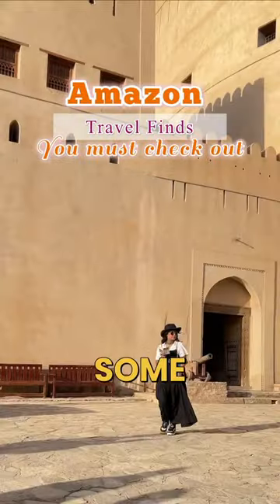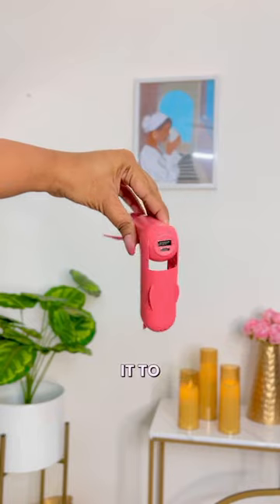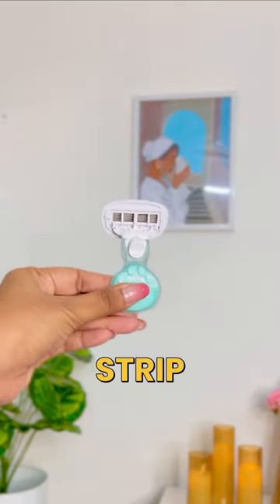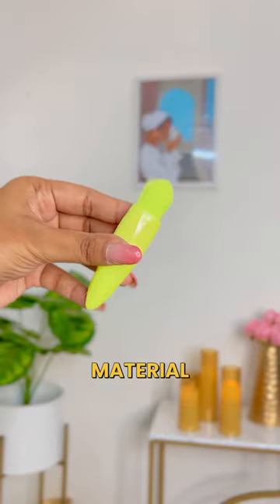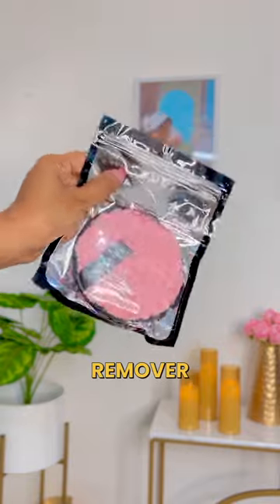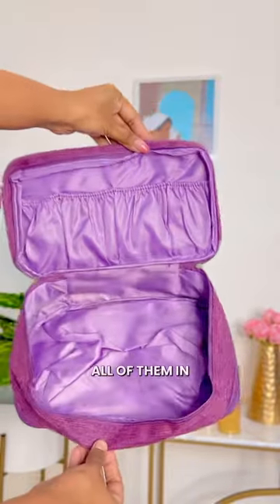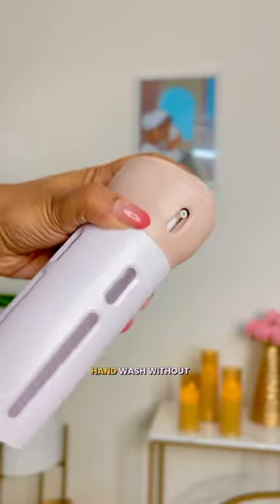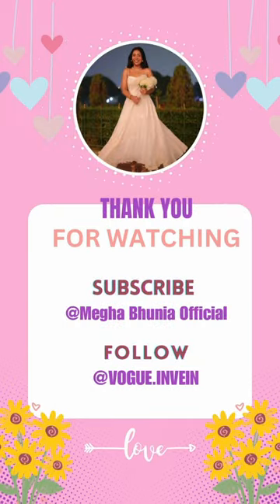Amazon Travel Finds you can’t miss😍